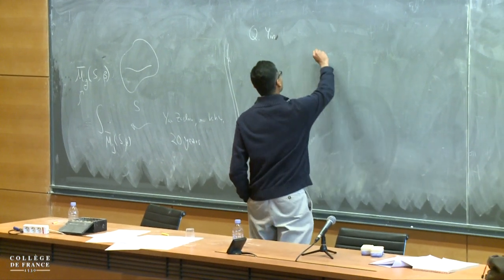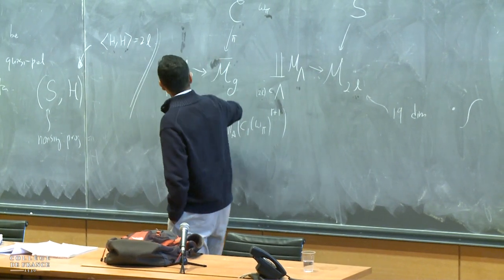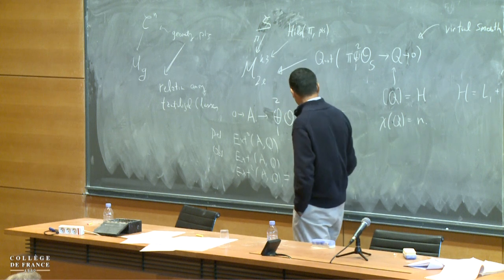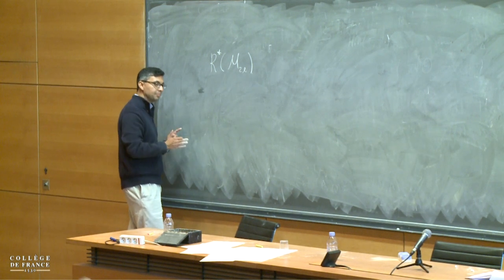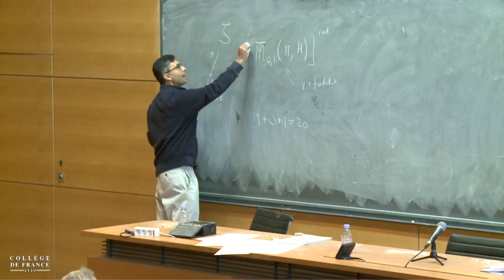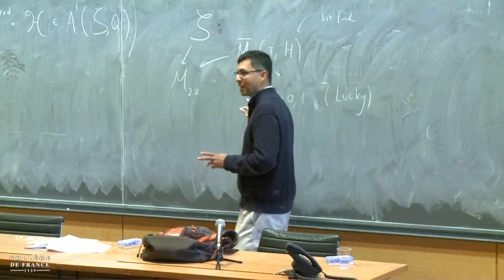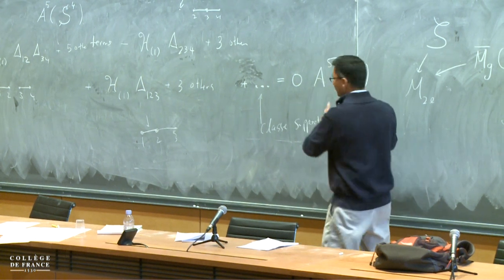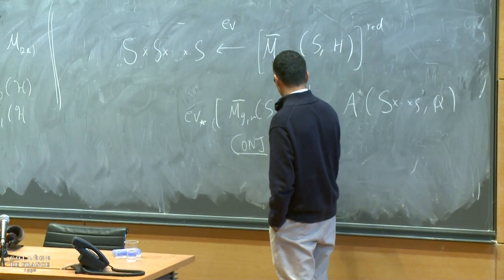Géométrie algébrique (7) - Claire Voisin (2016-2017)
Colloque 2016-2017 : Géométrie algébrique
Conférence du mardi 4 octobre 2016 : Tautological Classes on the Moduli Space of K3 Surfaces

Intervenant(s) : Rahul Pandharipande, ETH Zurich

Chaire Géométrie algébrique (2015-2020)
Professeur : Claire Voisin